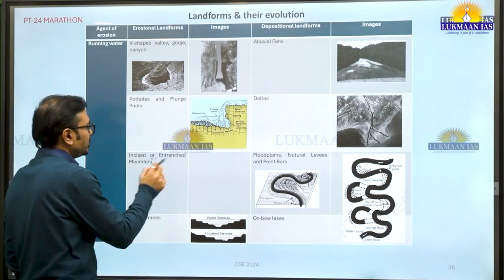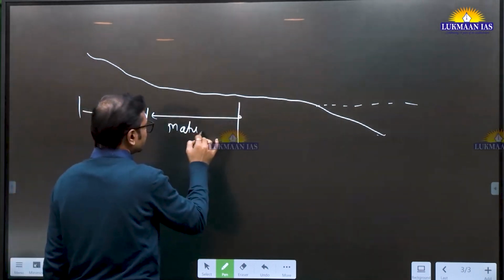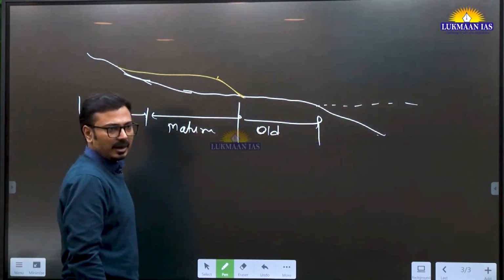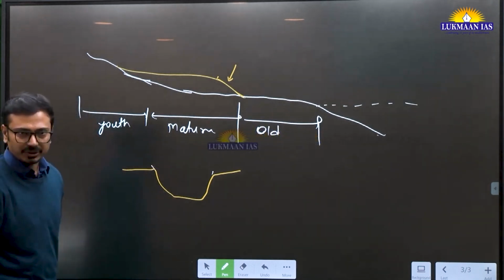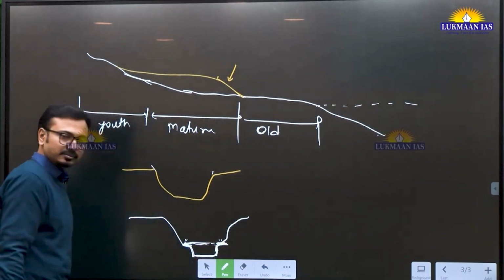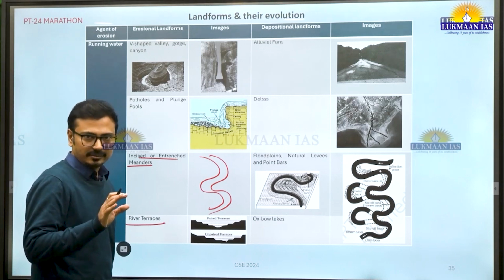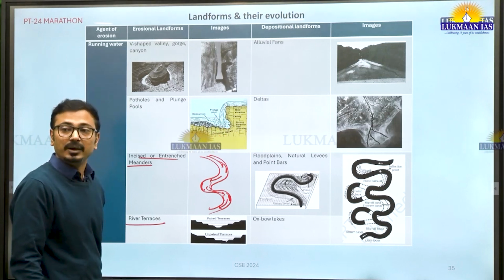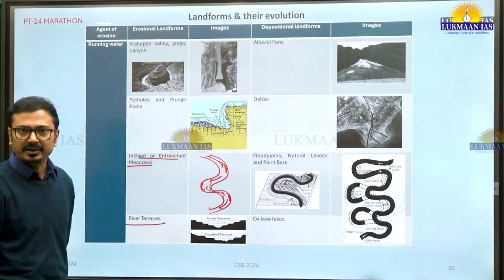Formation of entrenched meanders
Entrenched meanders are deep, steep-sided river valleys formed when a meandering river undergoes rapid downcutting due to tectonic uplift or a drop in base level. Initially, the river meanders across a gently sloping landscape, primarily eroding laterally. However, when uplift increases the river’s gradient, it gains energy and shifts to vertical erosion, cutting deeply into its bed while retaining its original meandering pattern. This results in a narrow, symmetrical valley with steep sides, commonly found in tectonically active regions like the Grand Canyon. Entrenched meanders provide insights into river dynamics, landscape evolution, and geological processes.